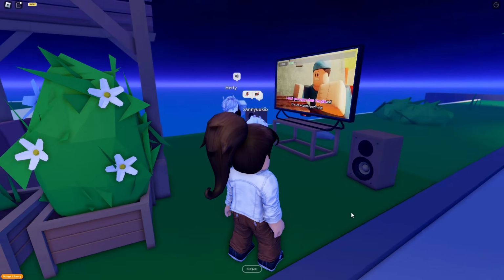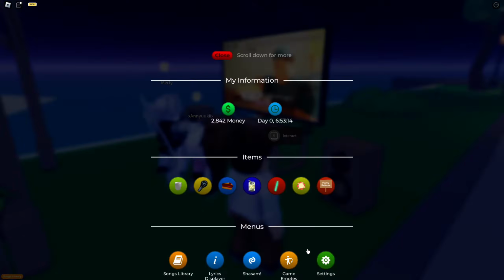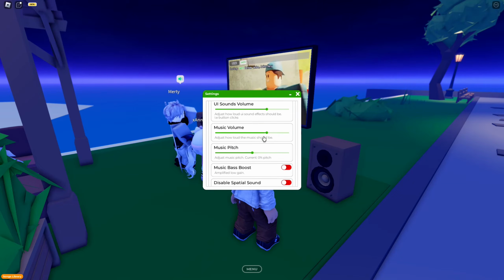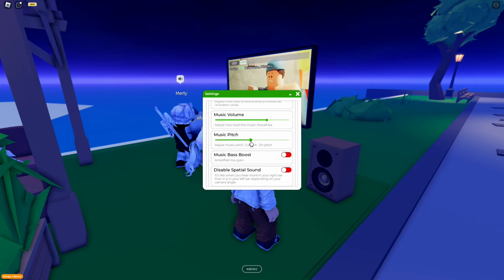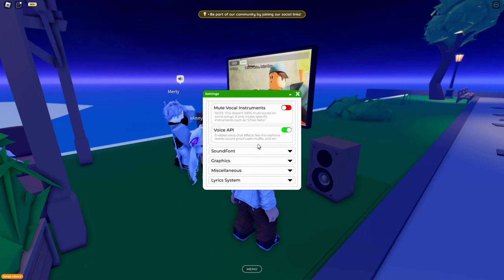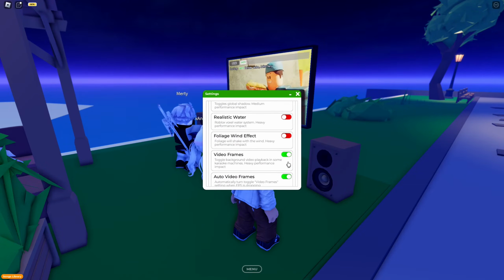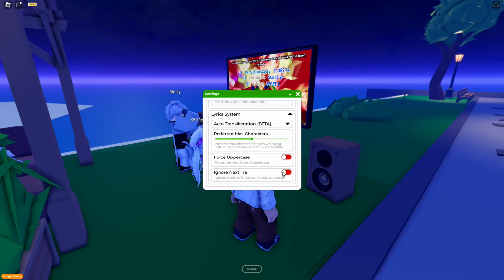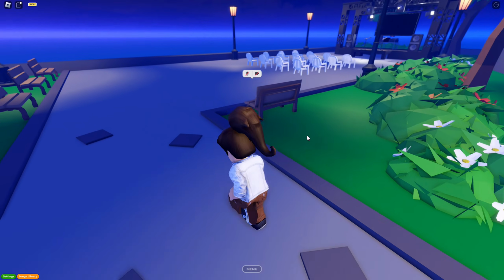How You Can Easily Adjust The Settings On Dan's Karaoke To Fit Your Voice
Learn how you can adjust the settings on this Roblox game by watching this video.